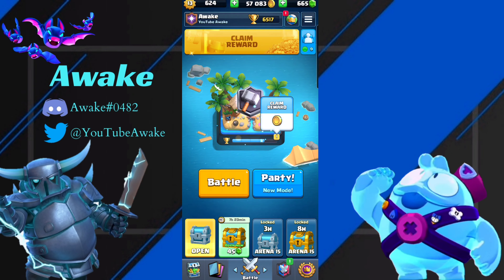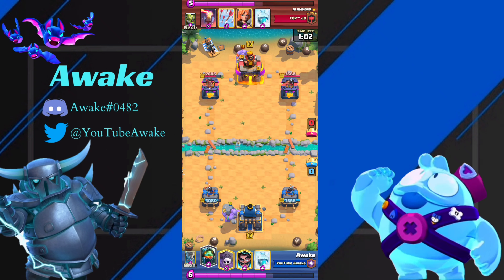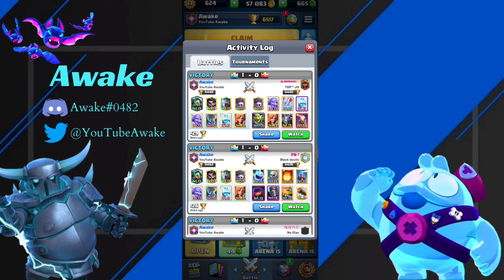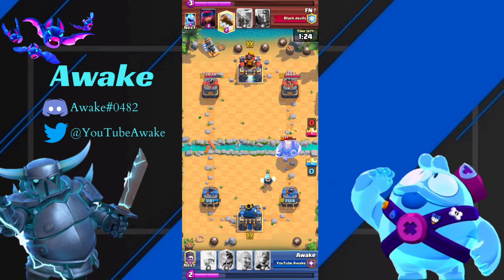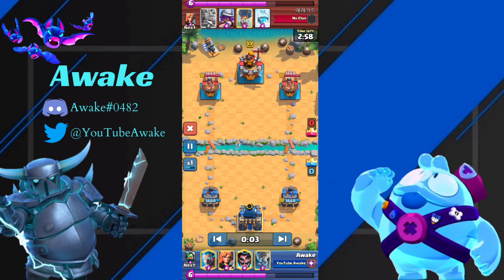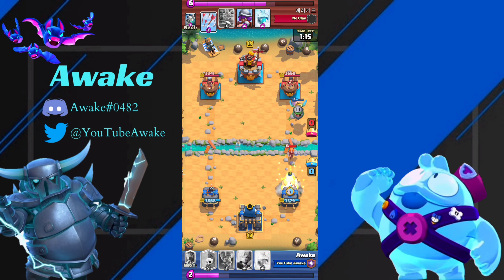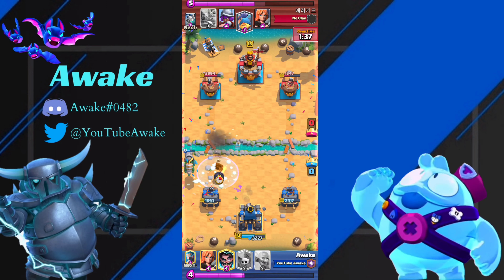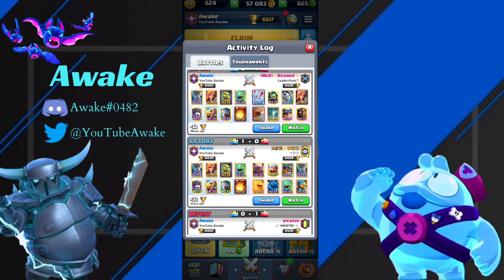How to master Graveyard PART 3🔥🔥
Tell me what you are struggling with and maybe I can help!